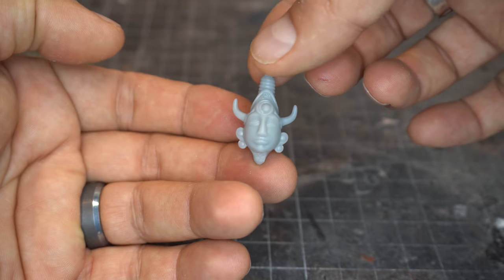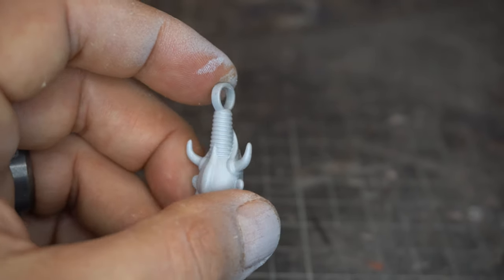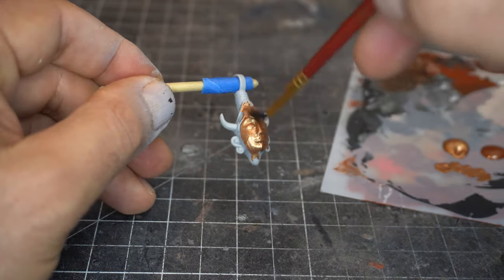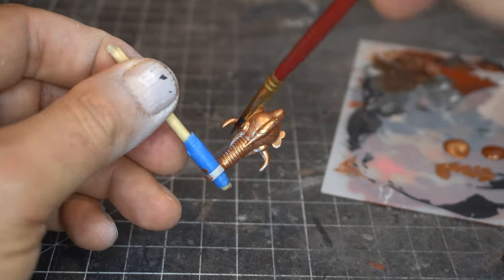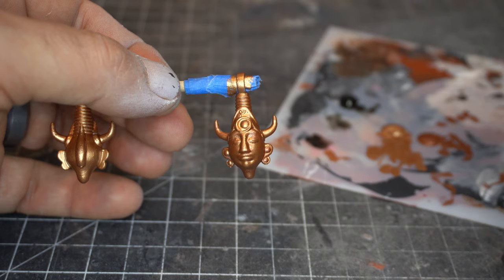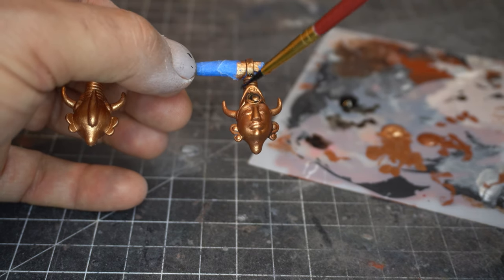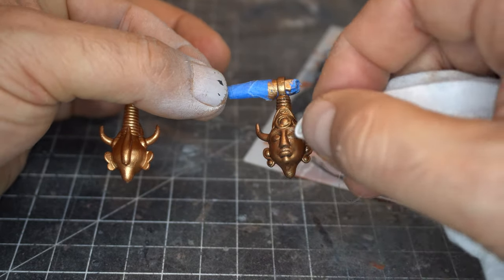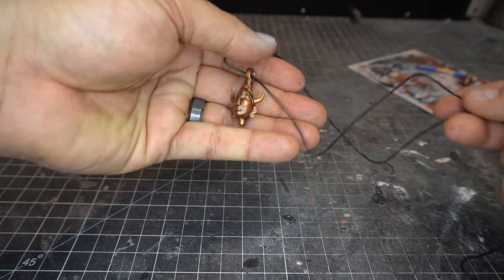Finishing Detailed 3D Resin Prints: Supernatural Prop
Finishing 3d resin prints is always so much fun. Supernatural is one of my all-time favorite shows! Printing and finishing this amazingly detailed 3D resin print of Dean's Amulet was so fun and easy. And printing this as a 3D resin print shows all the amazing detail from the modeler.  Elegoo mars 3D resin printer! The detail of 3D resin prints are just amazing, so simple to clean up and paint. Because they are so smooth and detailed it makes finishing 3D prints super easy.  3D resin prints are so smooth they need little finish work making for a great model.

I LOVE THIS SLA PRINTER!
ELEGOO Mars UV Photocuring LCD 3D Printer

AIEX 9 Pieces Fine Detail Paint Brush Miniature Painting Brushes Kit Mini Paints

The Army Painter Warpaints Quickshade Wash Set

Motorized Photography Display

Elegoo Mars ➜